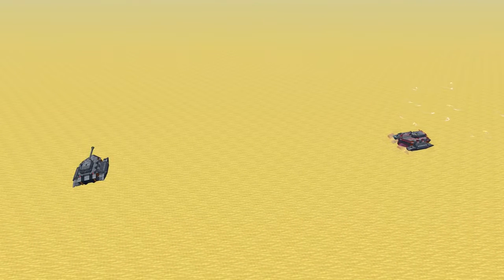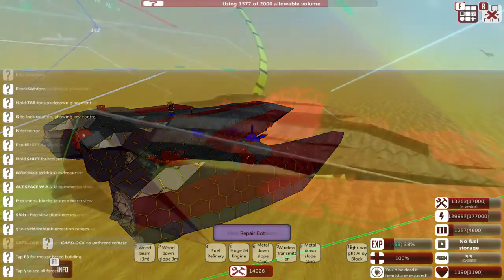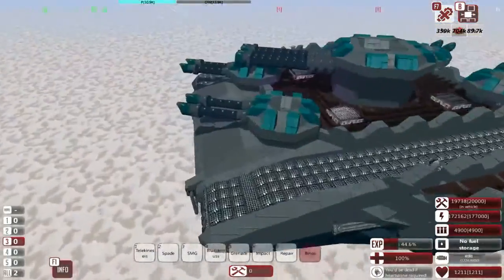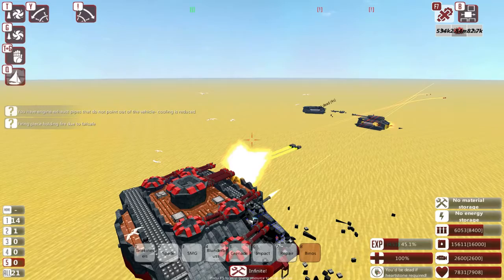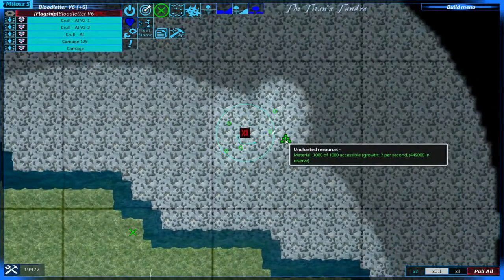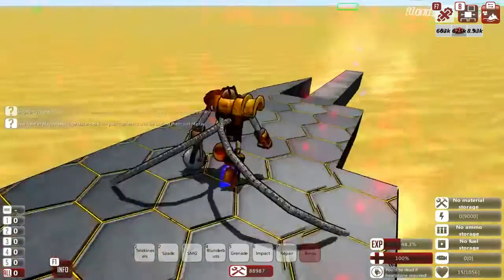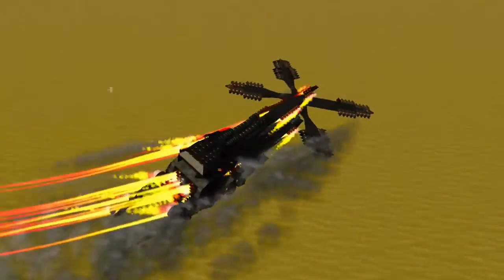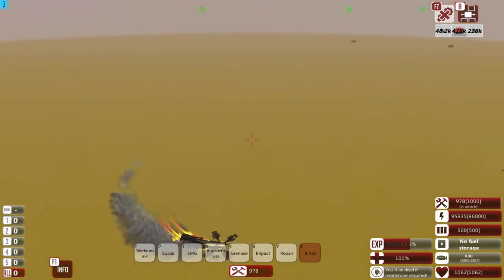From The Depths | Part 23 | Campaign Craziness! | Ashes Of The Empire Gameplay - Playthrough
Who needs to harm the enemy when they are so content with self destruction? They sacrifice themselves to the Blood God!